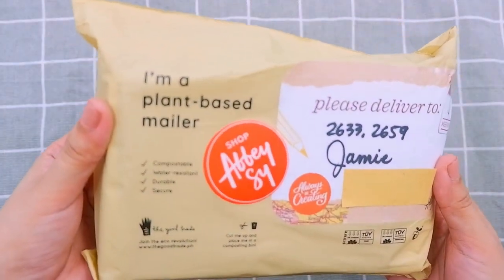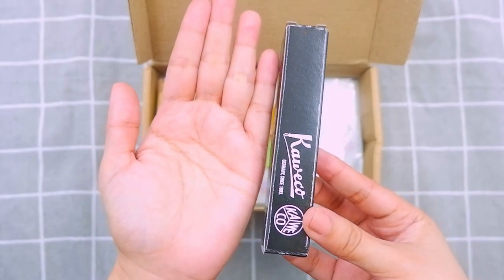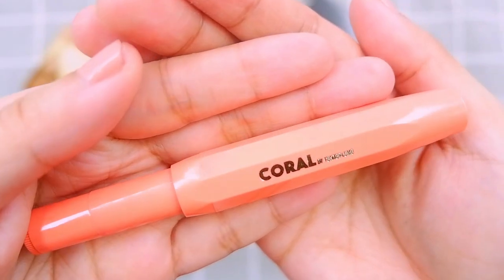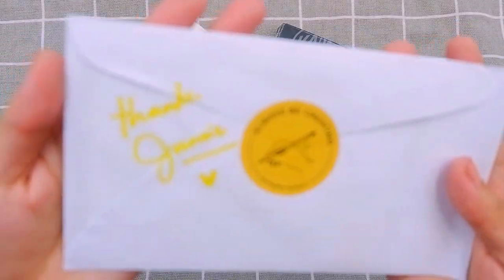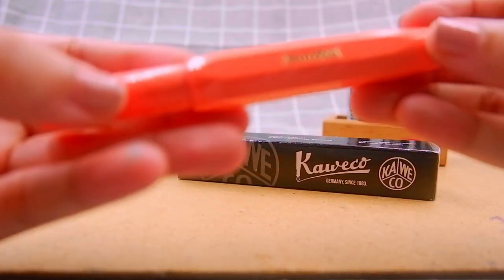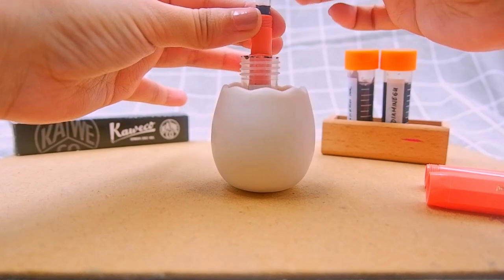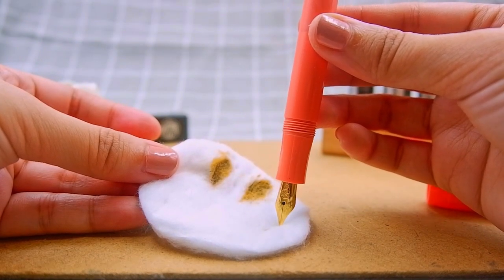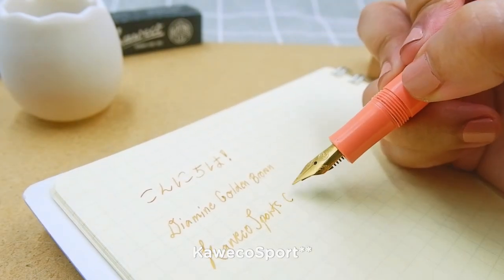Mini haul: Fountain pen + ink refill demo | Jam's Agenda #0007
Hello~ for today's agenda, let's see what's inside my mini haul from Shop Abbey Sy.

I have to apologize in advance for my vo sound quality. I'm trying to make a chatty vlog, so, I used what's available mic for vo recording. I hope someday I'll have proper equipment for that.

Enjoy this unboxing with a demo on the last part, so pls watch it till the end. Thank you~

✧ About ✧
Welcome to my not so hidden agenda~ I'm an artist by profession and a daydreamer. I'm here to share my agenda about my interest in stationery, journaling, crafting, collectibles and the likes.

✧ Tools ✧
Fujifilm X-A3
Blackmagic Davinci Resolve